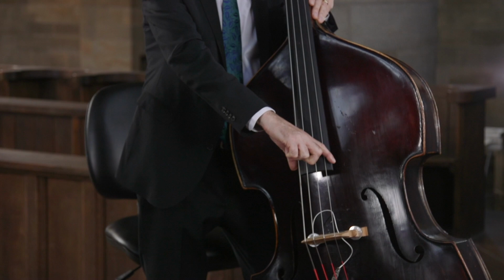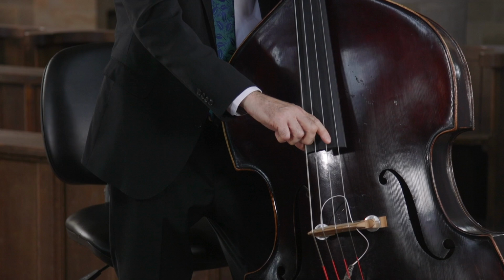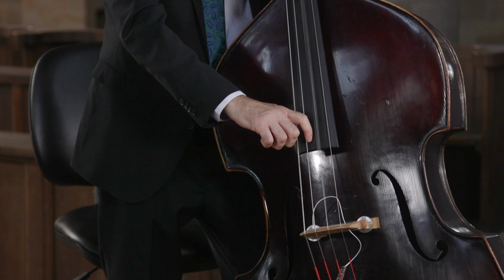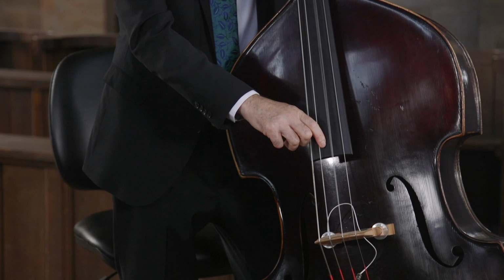Common Technical Problems for Jazz Bassists... & How to Fix Them! - Interview/Performance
- All our lessons, interviews & courses in one place!

We welcomed back world-renowned author, educator, and bassist with the WDR Big Band, John Goldsby to join us in a stunning venue for an interview and solo performance. We asked John to reveal the most common technical problems jazz bassists (and all bassists!) experience and to demonstrate the best way to approach fixing them. Plus, John gives us an insight into his right-hand technique and how he achieves a full, clear sound on every note.

You won't want to miss John's excellent solo performance at the end of the interview! He plays 'This Can't Be Love' by Rodgers and Hart.

Timecodes:
00:00 Introduction
00:40 Interview
06:14 Performance

Online course - Jazz Bass Vol. 1: Building Up by John Goldsby. A collection of exercises, etudes, and techniques for jazz bassists.
Online course - Jazz Bass Vol. 2: Stretching Out by John Goldsby. New approaches and techniques for intermediate to advanced jazz bassists.